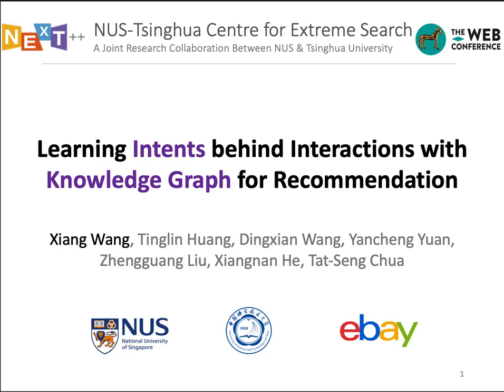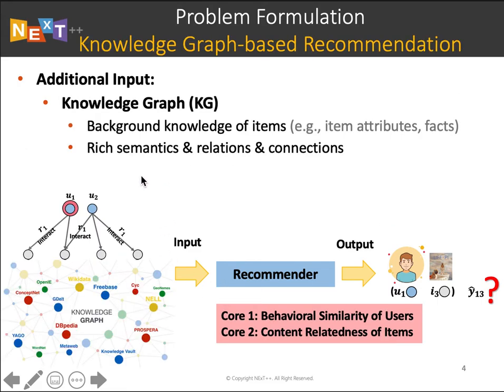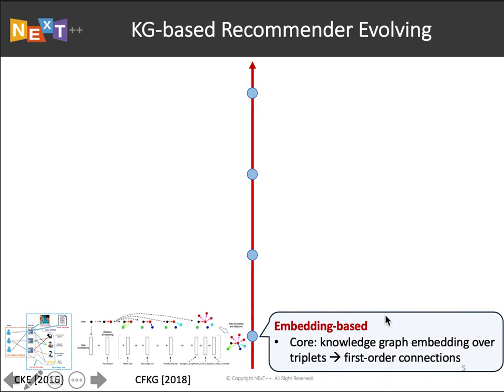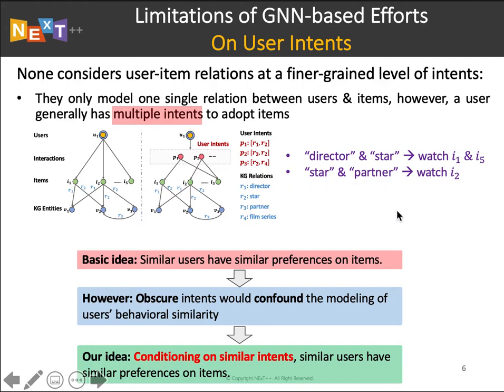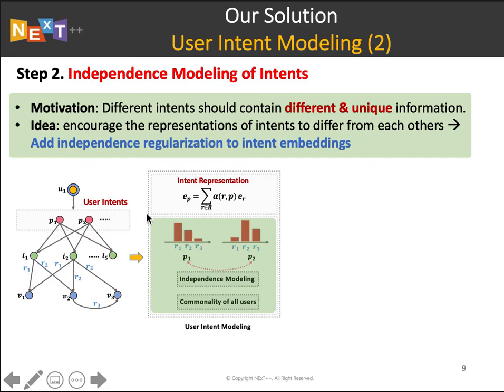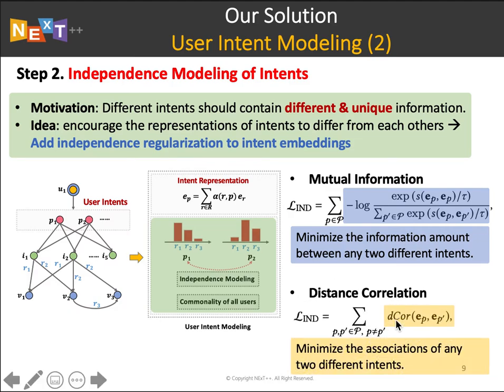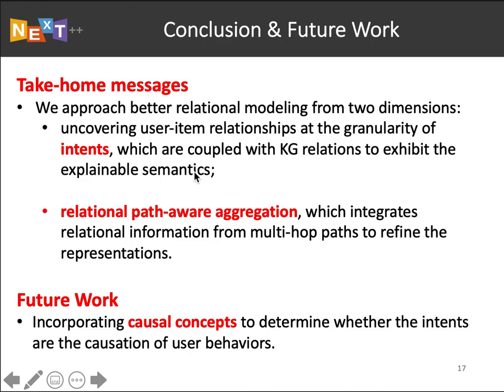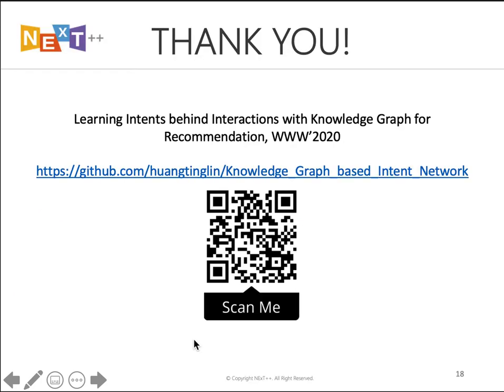Learning Intents behind Interactions with Knowledge Graph for Recommendation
Authors: Xiang Wang,  Tinglin Huang,  Dingxian Wang,  Yancheng Yuan,  Zhenguang Liu,  Xiangnan He,  Tat-Seng Chua